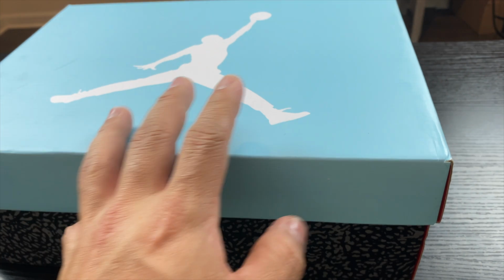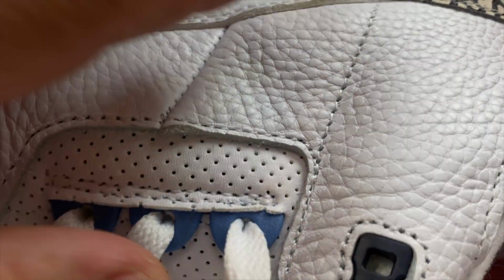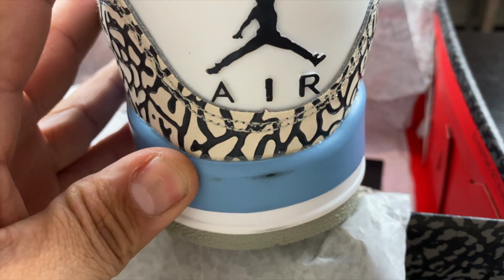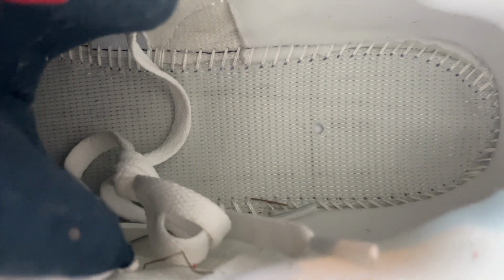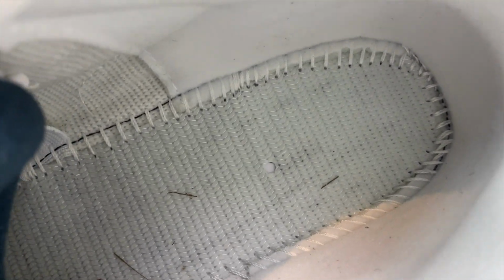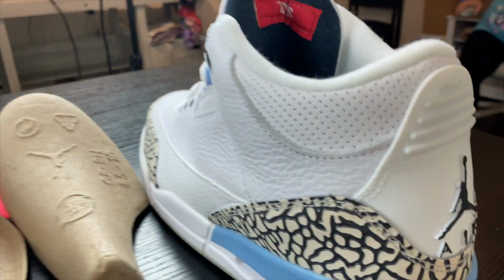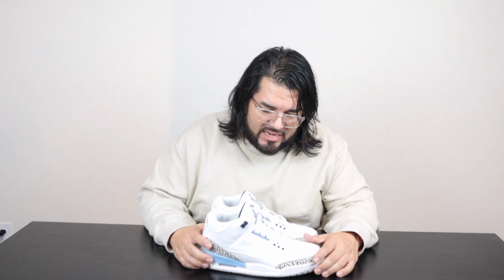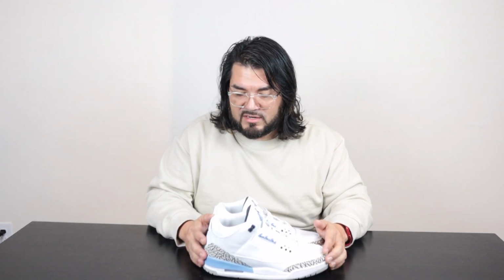JORDAN 3 UNC ON FEET REP REVIEW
Friends and Family, Welcome back to another episode! Today, we are featuring the “Jordan 3 UNC!! ” Are they worth the hype? Are these the best Jordan 3’s out there? Watch the video and find out!

describe:
headsneakers.net information：

"@riverafamilyoffive" We love sneakers  and  we love to make YouTube videos about them as well as bringing you quality entertainment 😎✌️. Our channel has sneaker collections from Nike, Jordan, and Yeezy. We do reviews and provide that quality entertainment .